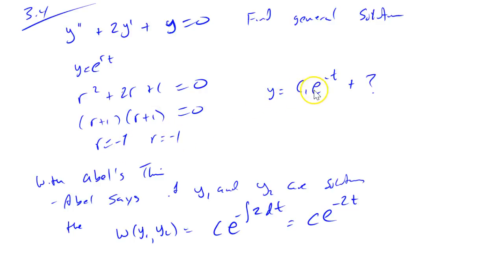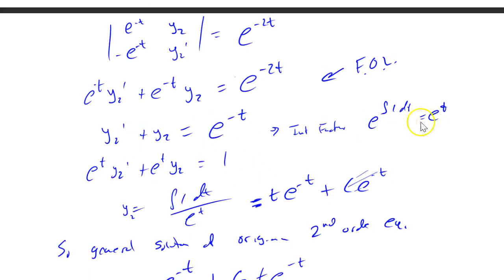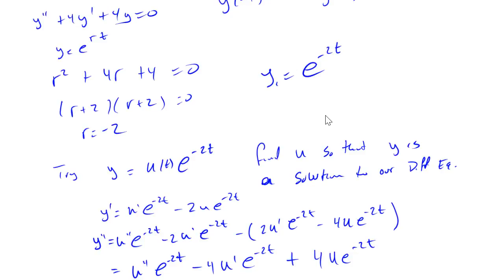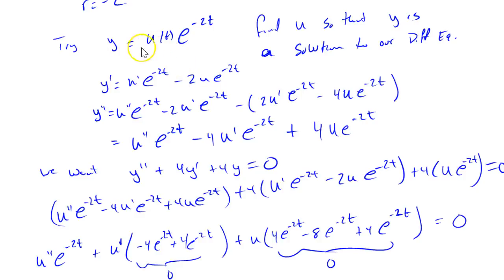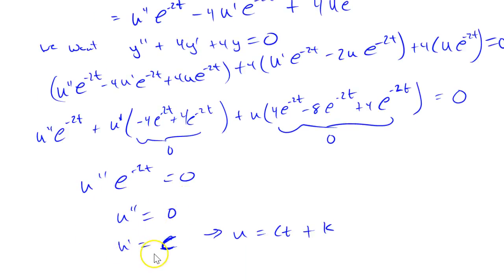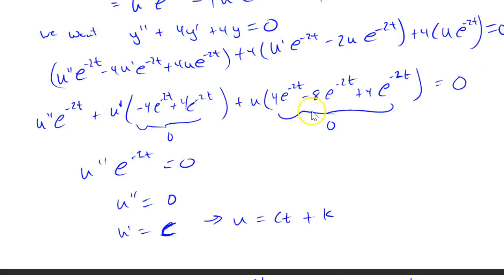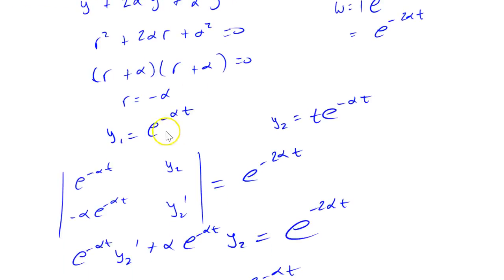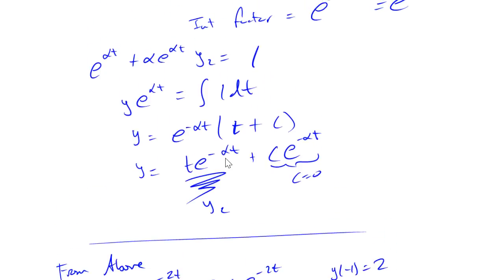Feb62017 Reduction of Order